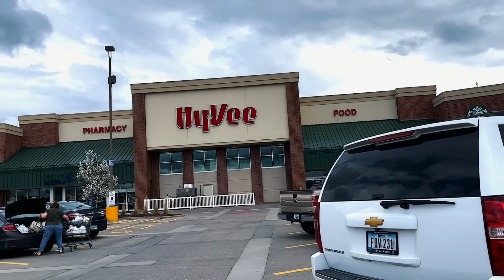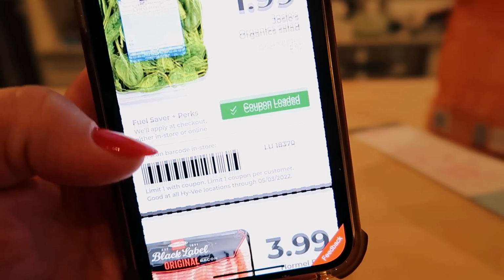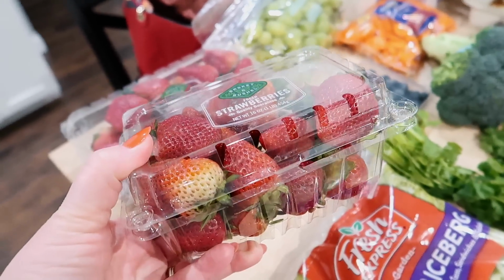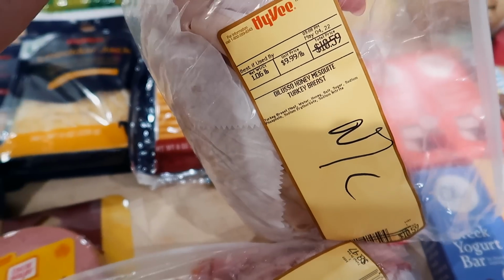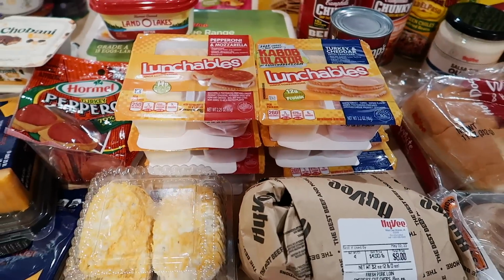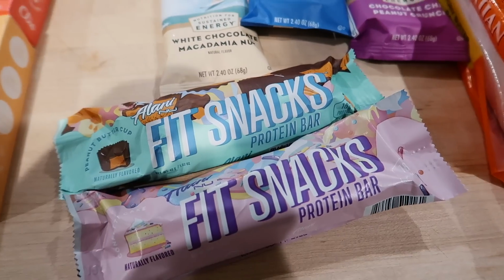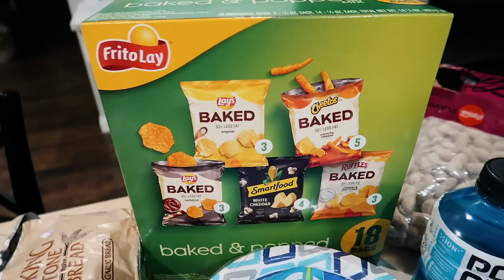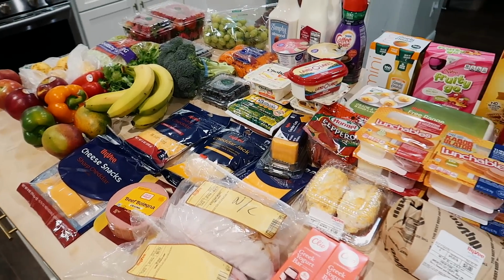💵 I SAVED $66 ON THIS GROCERY HAUL 😮 HERE'S HOW!